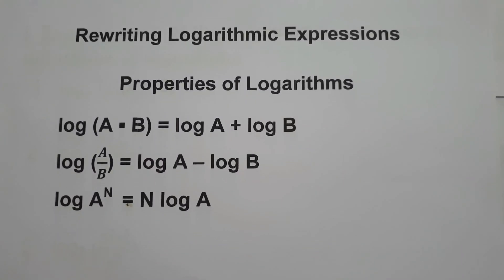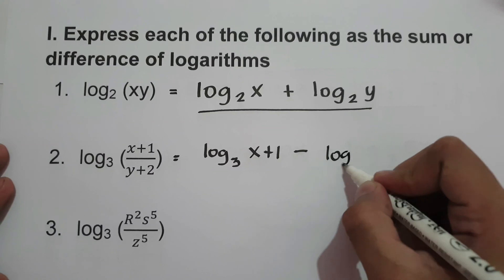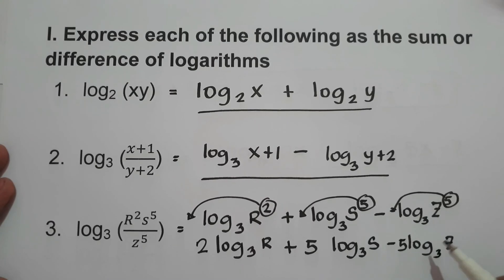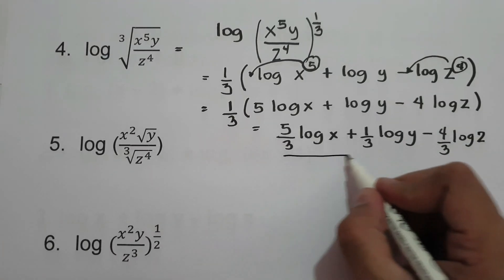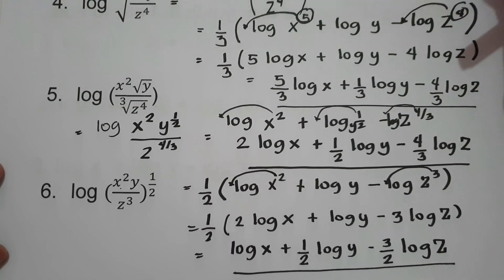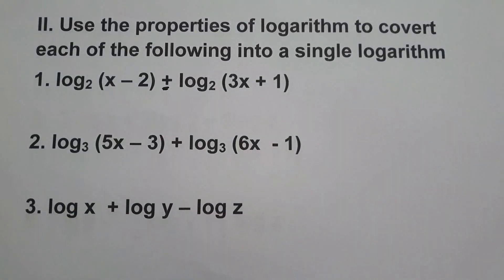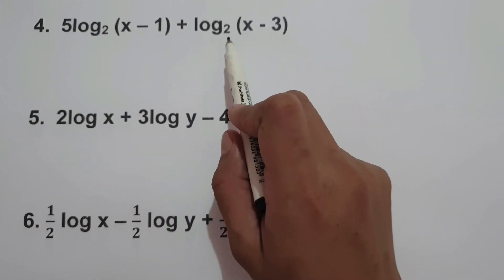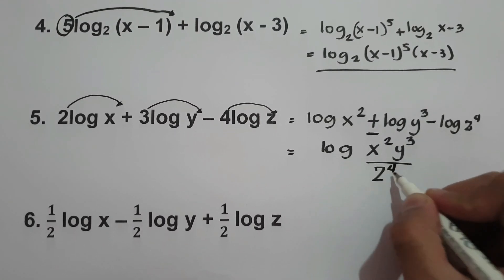Rewriting Logaritmic Expressions - Number Sense 101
I hope you learn from this lesson. If you want to know more about this topic you can visit my youtube channel. God bless us all